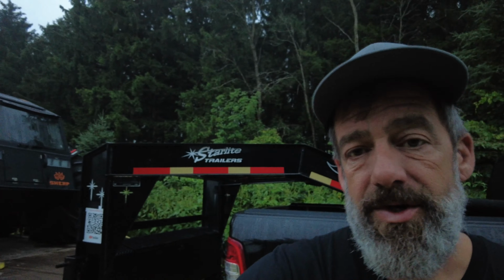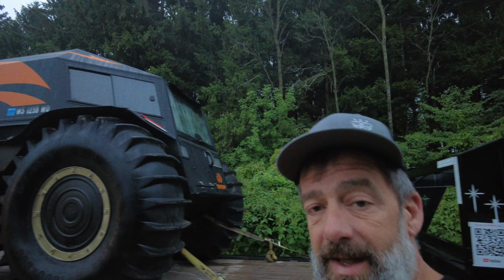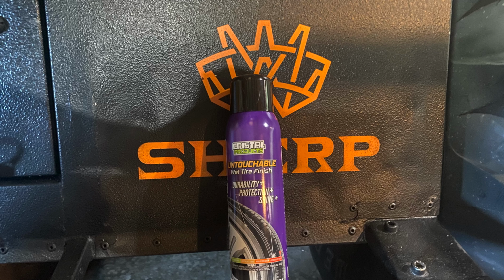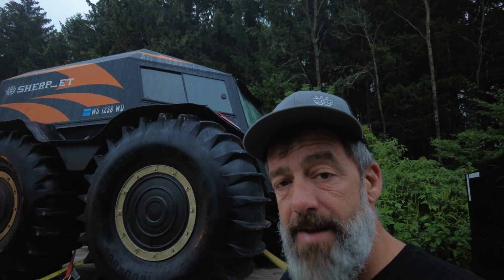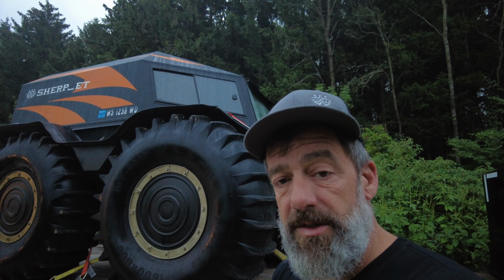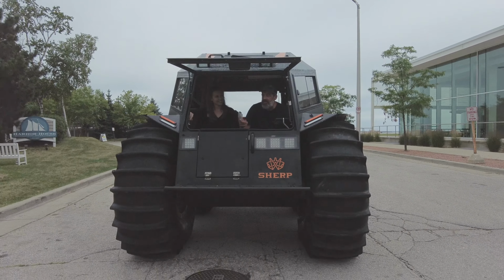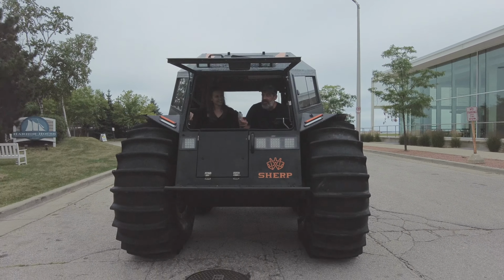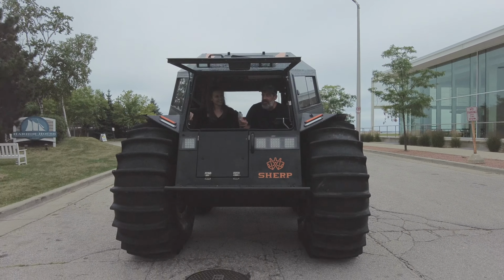Sherp @ Discovery World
We were invited to bring the Sherp to Discovery World’s Wheels and Water 2022 event. This year Discovery World had fire engine, fire boat, US Coast Guard boat, garbage truck, street sweeper, forestry lift truck, WE Energy bucket truck and of course our Sherp. Attendees could enter the vehicles and learn more about how they impact our society. Kids from 2-80 were smiling from ear to ear. Looking forward to an expanded event in 2023.

Also, found a couple of obstacles for the Sherp - Ultimate Off Road Vehicle on Steroids.